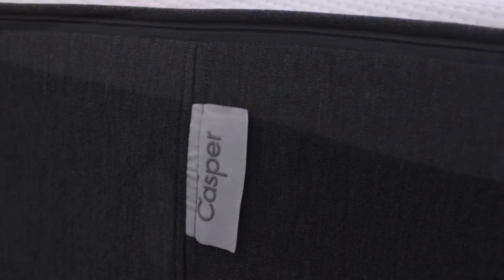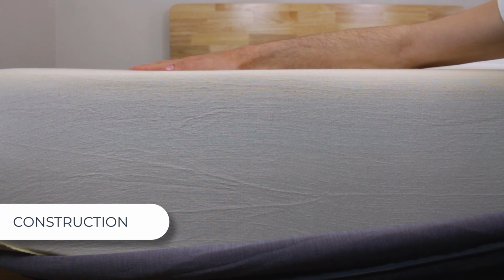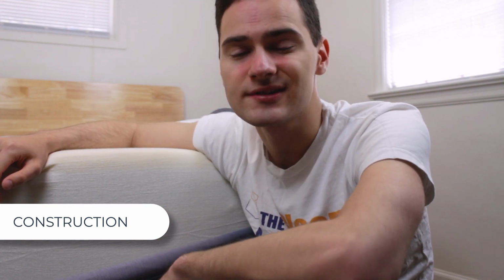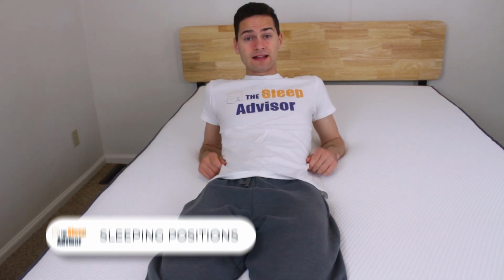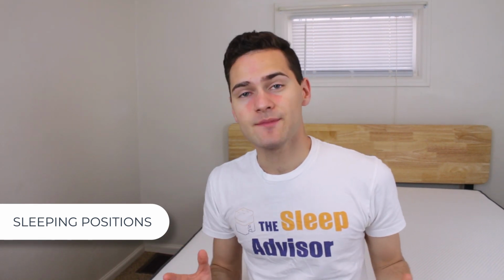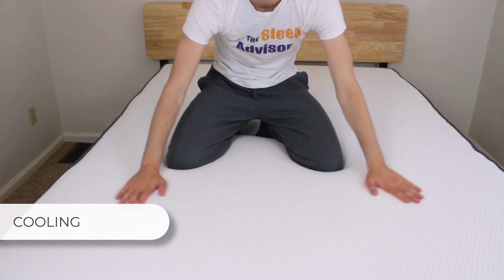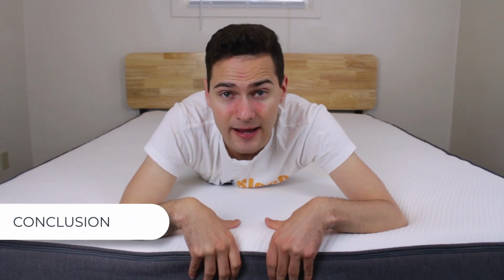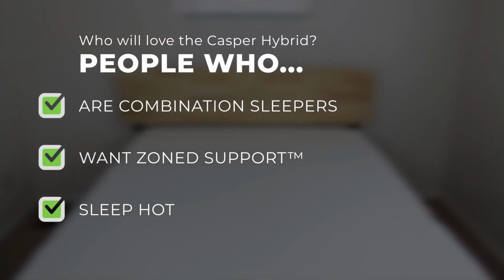Casper Hybrid Mattress Review - What do coils add?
✅Click the link to SAVE up to 30% on the Casper Hybrid mattress!

Casper is back and this time they are showing customers what their all new hybrid models can do. They have released their Casper and Casper wave models as hybrids, swapping out the foam base with durable coils. Much of the top layers and cover have remained the same, but these versions offer customers additional support with added bounce.

The Casper Hybrid takes everything that customers loved about the original and made those features better.

Transparency Disclosure: We sometimes receive free products of the items we review. Also, we may receive a referral fee (at no additional cost to the buyer) for products purchased through the links on our site or other applicable pages.

0:00 Introduction
1:02 Construction and Materials
2:59 Firmness & Feel
4:15 Sleeping Positions
5:57 Cooling
6:27 Motion Transfer
6:54 Edge Support
7:29 Trial Period & Warranty
7:52 Is Casper Hybrid the right mattress for you?

Brooklyn Bedding Mattress Coupon - Click the link to save up to 30% on the Brooklyn Bedding Signature mattress!

WinkBed Coupon - Click to save up to $300 on the WinkBed mattress!